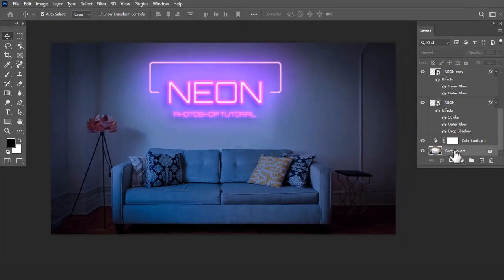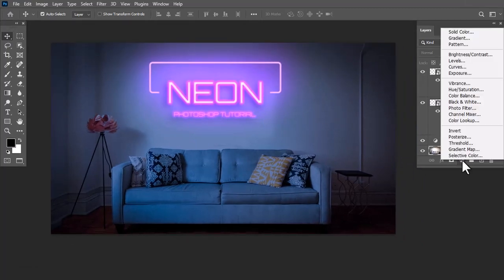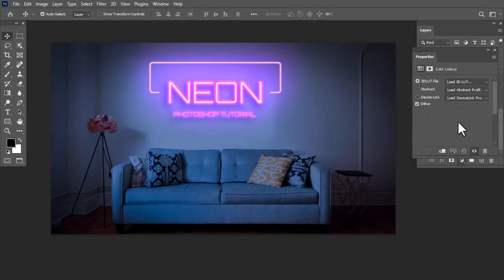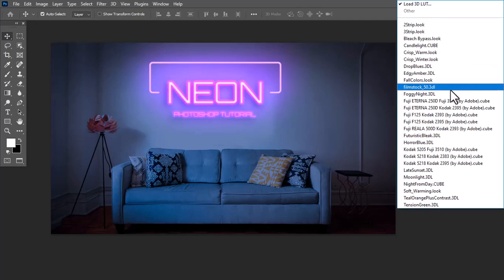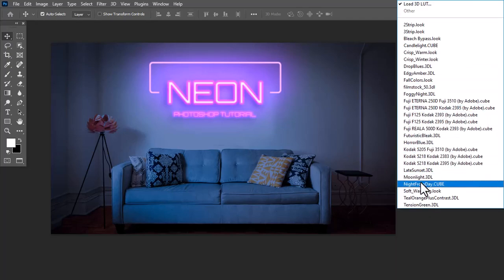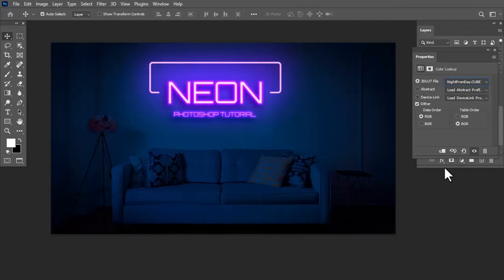Neon Text effect in photoshop - Text glow effect photoshop tutorial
How to Make Neon Glow Text in photoshop -  Create a Neon Glow Effect photoshop tutorial

✅SOFTWARE USED IN THIS VIDEO:
1) Adobe Photoshop cc 2022 (Content)